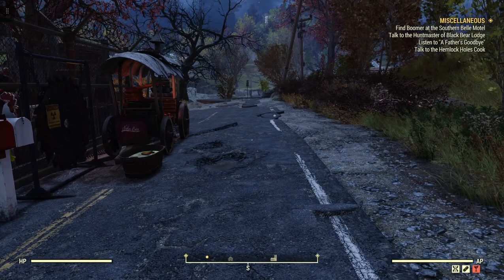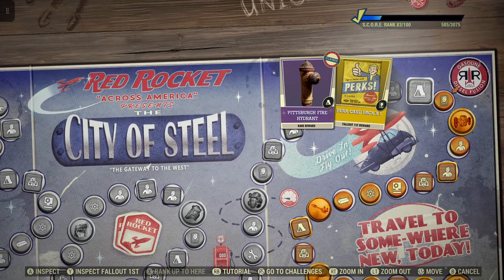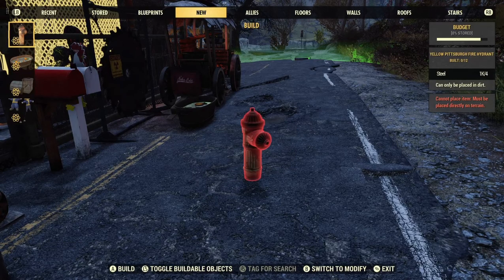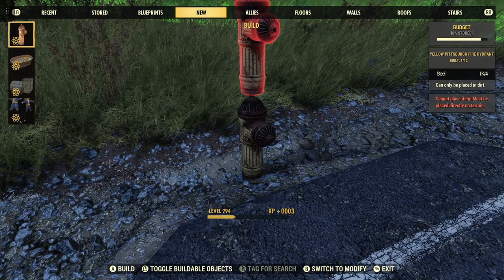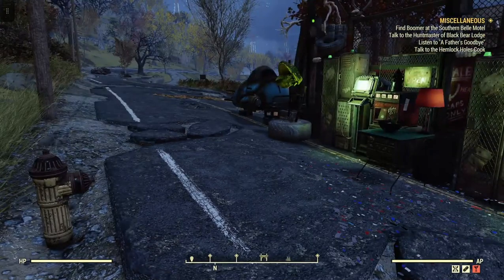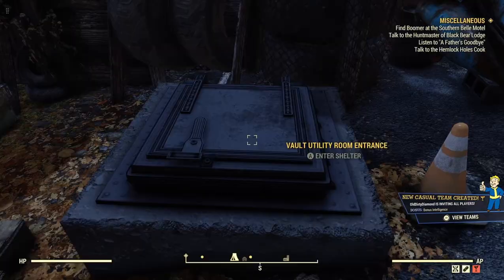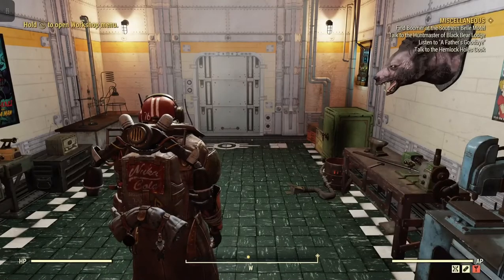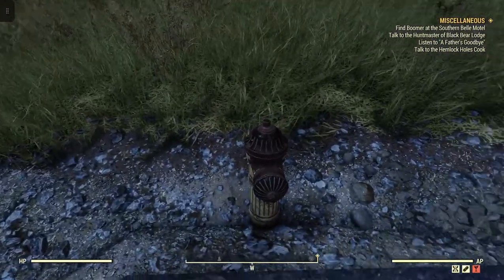Fallout 76 Pittsburg Fire Hydrant First Look Review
FO-76 In this episode, we will take a look at the Yellow Pittsburg Fire Hydrant, that you claim from the SCORE board at Rank 82. Cool Camp Object. You can interact with it. You can drink or collect dirty water. This hydrant cannot be built inside your shelter.